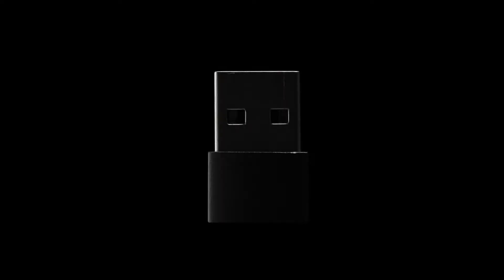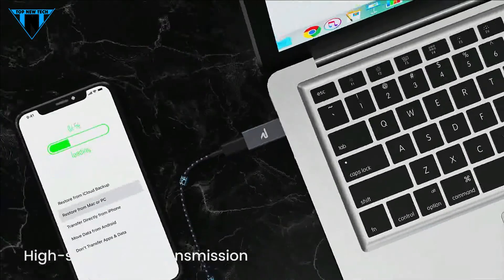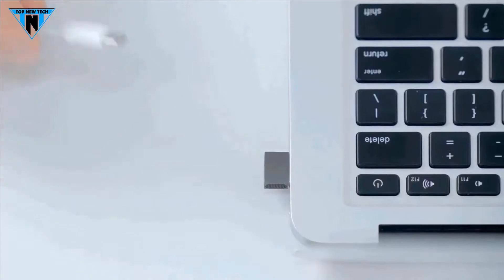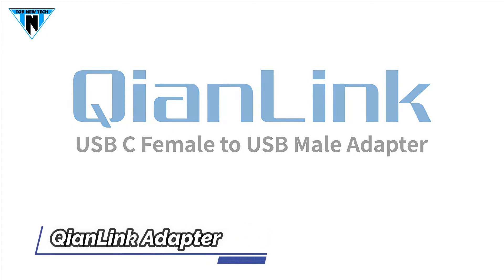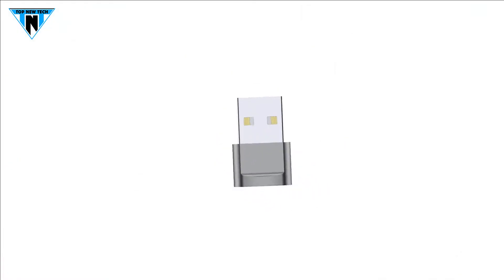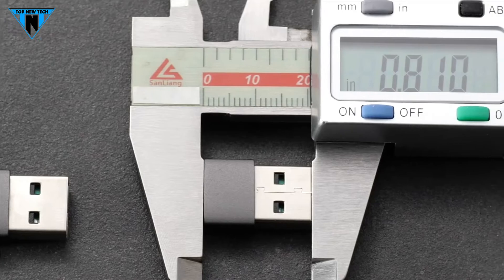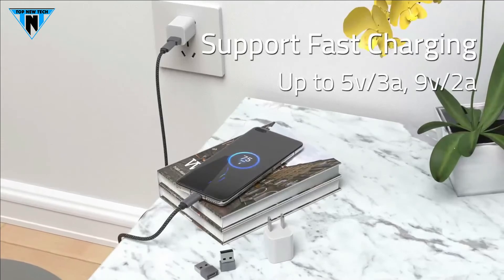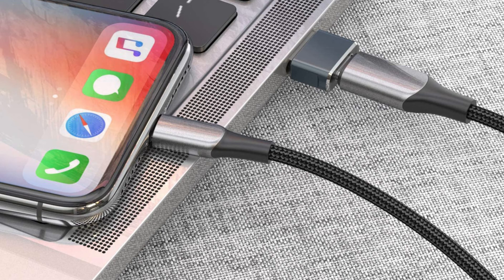Best USB C Female to USB Male Adapter (2022) | Top 5 Best USB C to USB Adapter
» Links for Best Wireless Chargers in 2022:-

» 5: RamPow USB C Female to USB Male Adapter »
» 4: Nonda USB C Female to USB Male Adapter »
» 3: QianLink USB C Female to USB Male Adapter »
» 2: Basesailor USB C Female to USB Male Adapter »
» 1: Syntech USB C Female to USB Male Adapter »
» Description: Welcome Guys! Are you looking for the Best USB-C to USB-A Adapter? In this video Top New Tech brings 5 Best USB C Female to USB Male Adapters in 2022. The adapter lets you turn your legacy USB-A devices into a USB-C enabled platform for a fast and stable connection to all your USB-C smartphones, external hard drives, external solid-state drives, or other devices via your USB-C cable. It can quickly transfer music, photos, and data to and from a laptop with transfer speeds up to 5 Gbps - transfer an entire HD movie in just 10 seconds. These 5 are the Best USB C Female to USB Male Adapters, you can choose anyone for your use. For any information about all these Adapters, go to the links mentioned above.
It's important message that @TopNewTech is a participant in the Amazon Services LLC Associates Program, it's an affiliate advertising program designed to provide a means for website owners to earn advertising fees by advertising and linking to amazon.com, endless.com, smallparts.com, myhabit.com, and any other website.